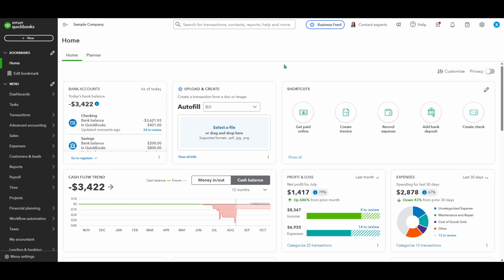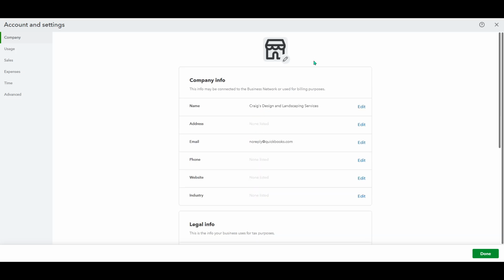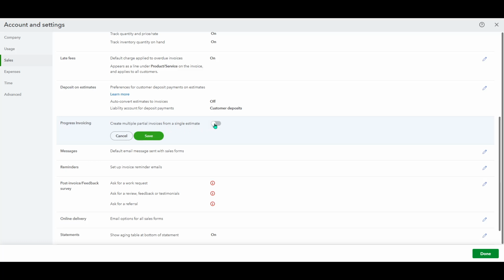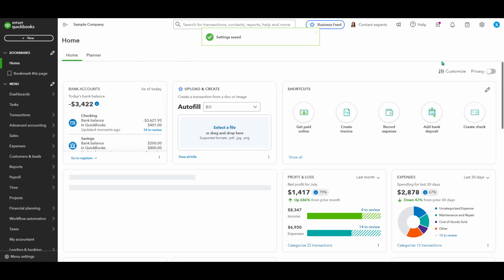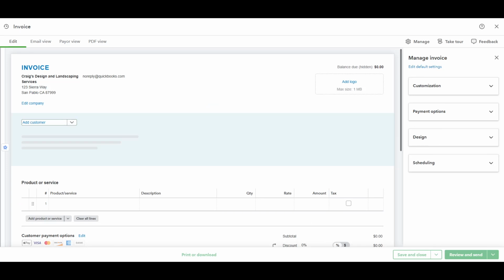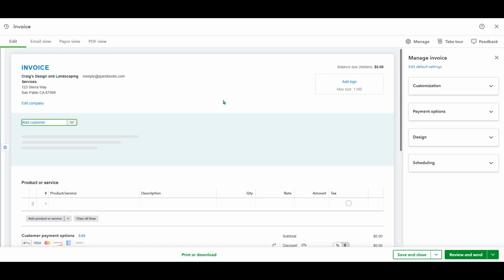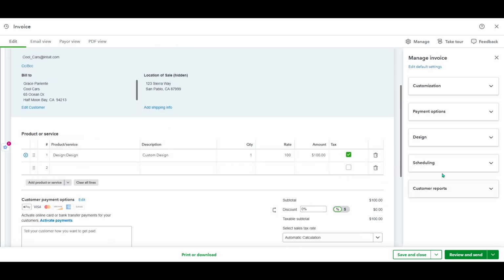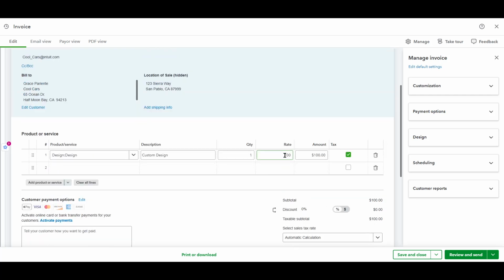QuickBooks Online: How to Use Progress Invoicing (2025 Invoicing & Accounting Tutorial)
Use progress invoicing in QuickBooks Online to bill customers in stages, track project payments, and manage cash flow.

how to use progress invoicing in quickbooks online, quickbooks progress invoice tutorial, qbo partial billing setup, quickbooks online invoicing tips 2025, quickbooks project billing step by step, quickbooks online track payments by project, qbo progress billing explained, quickbooks online accounting invoicing guide, create progress invoices in quickbooks online, quickbooks online small business invoicing, quickbooks partial invoices tutorial, quickbooks online manage customer billing